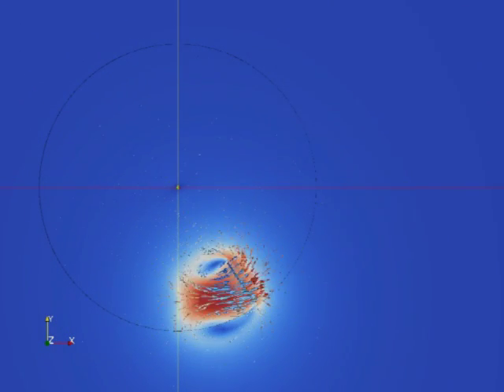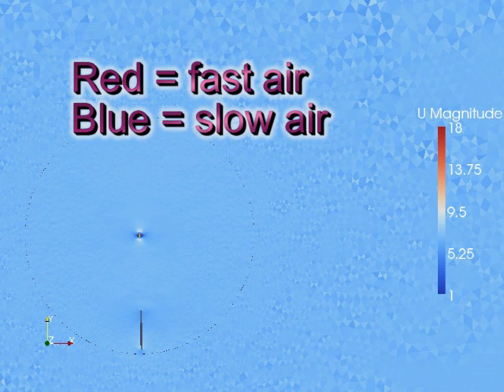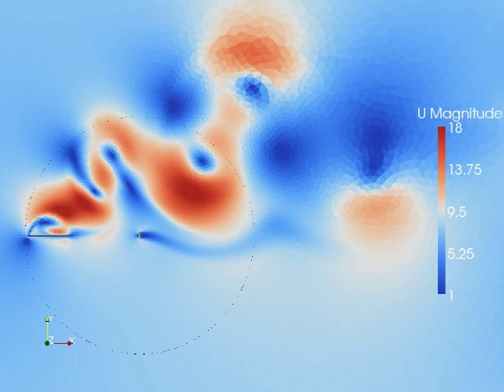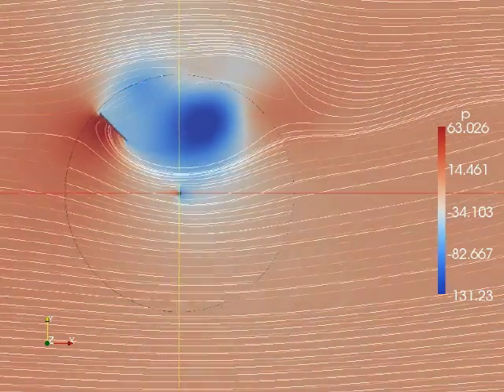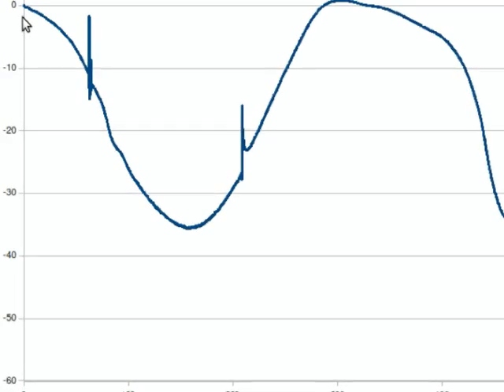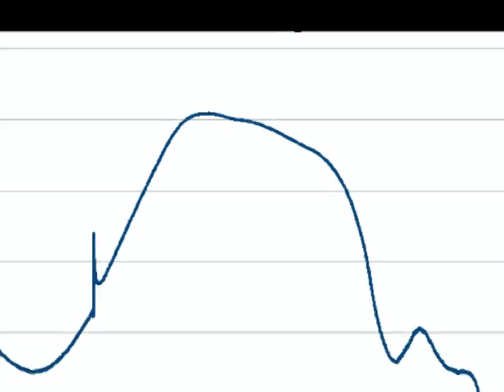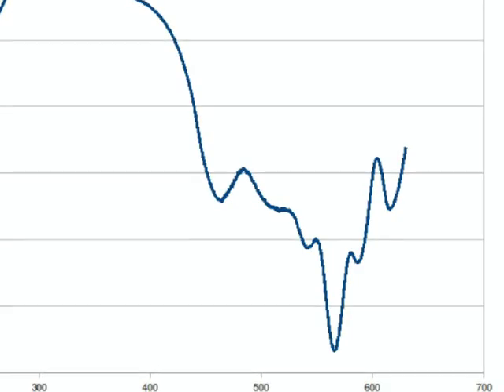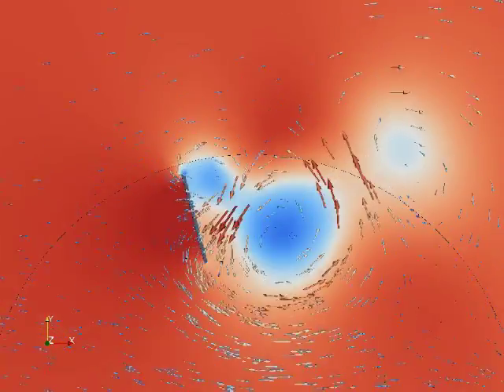Flat plate in the Wind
An OpenFOAM simulation of a 25cm x 1m plate being rotated at 6.7m/s (15 mph) in a 6.7 m/s wind.  The radius of rotation (to the center of the plate) is 24 inches.